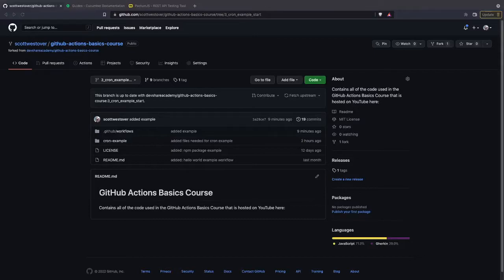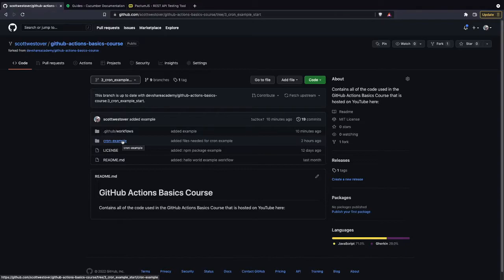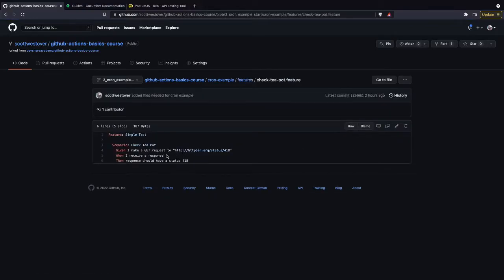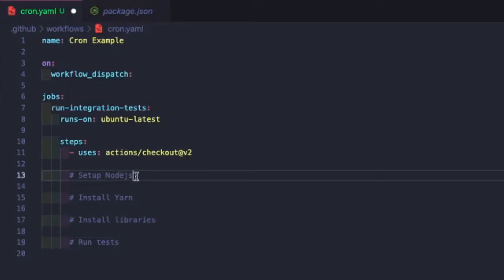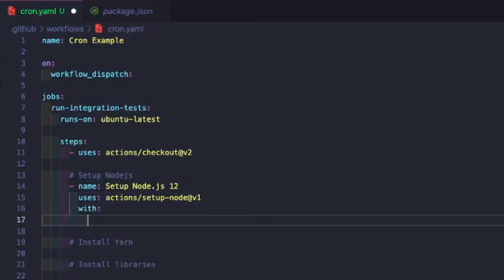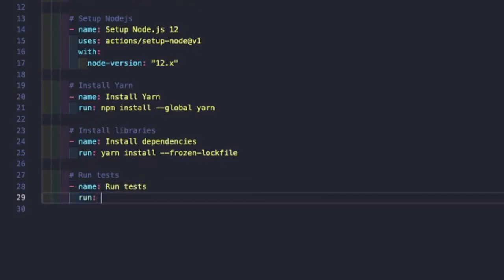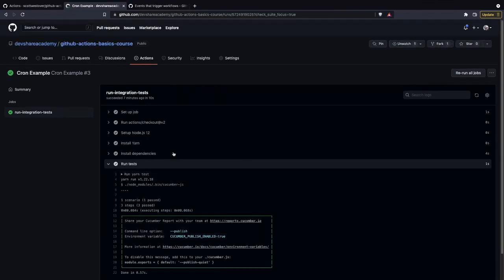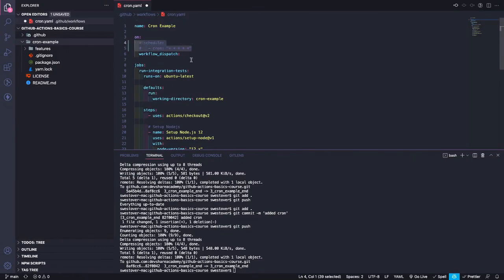Introduction To GitHub Actions: Part 7 - Integration Test And Cron Workflow